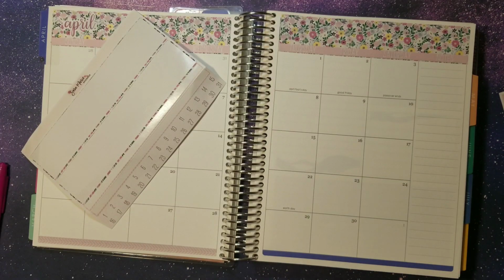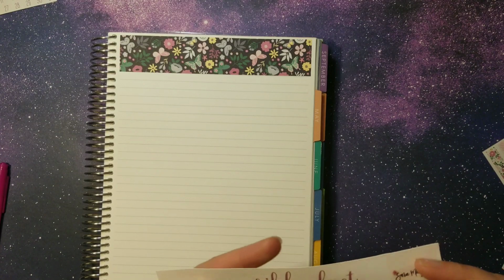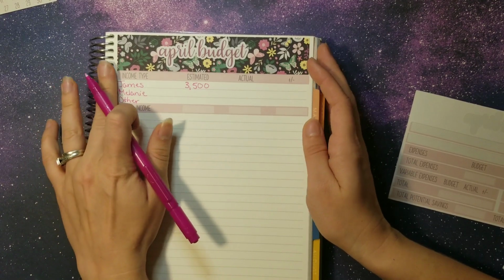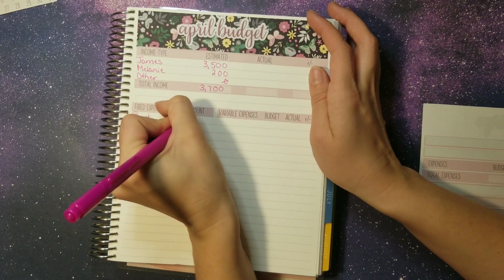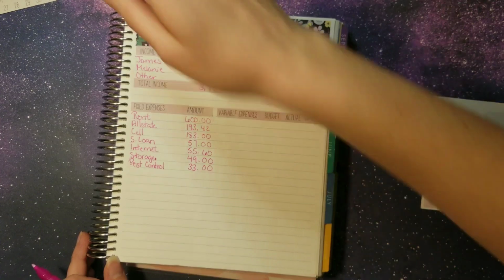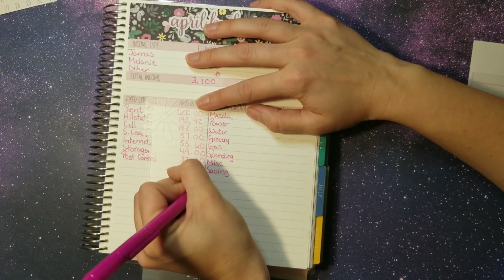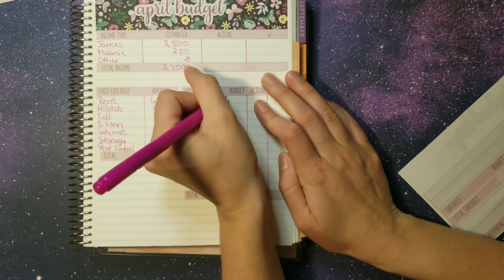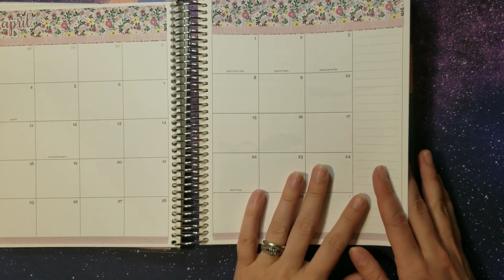April Budget|| Setting up Monthly Budget|| Budgeting|| Budget 2021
Getting ready to start April off Right by setting up our Budget. Who else is ready for a new month??

One Income Budgeting Instagram: @BudgetingOneIncome

Kate Budgets

Items mentioned:

Money Jar
Zebra Highlighter

Username: BudgetingOneIncome